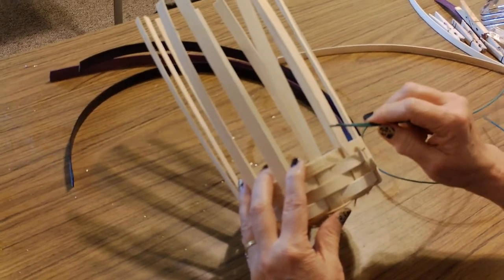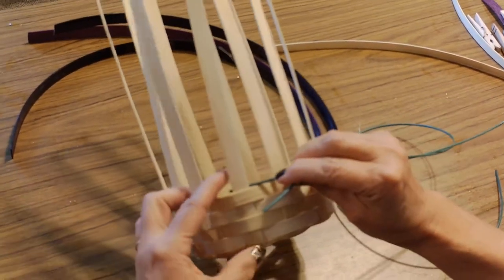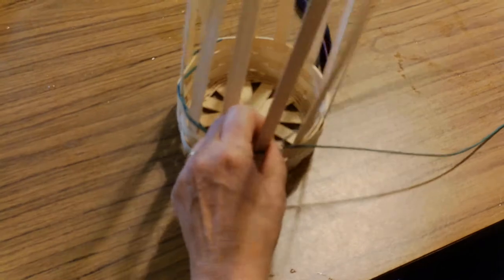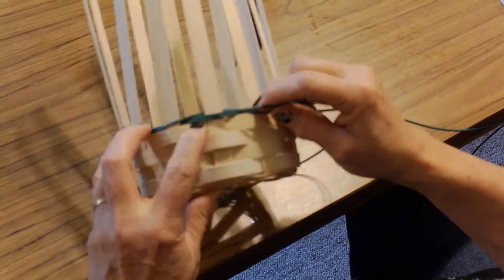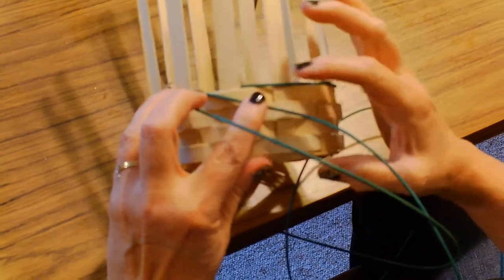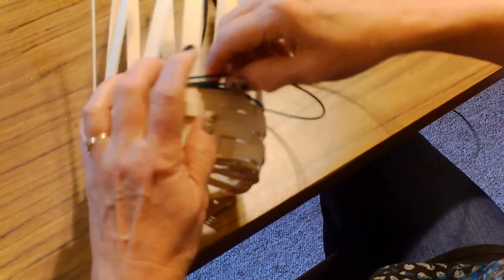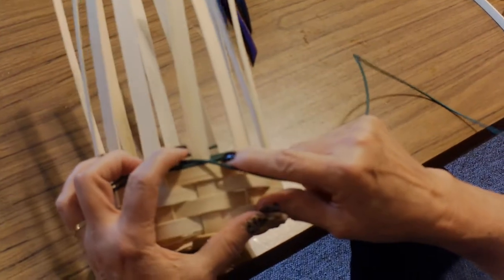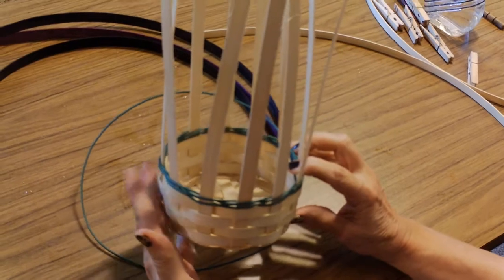Basket making with Cheryl and Edie - Twining on the side of a round basket